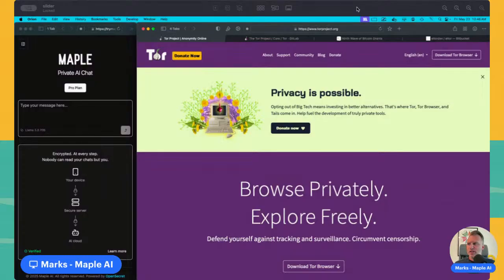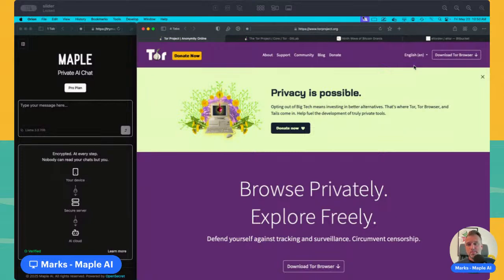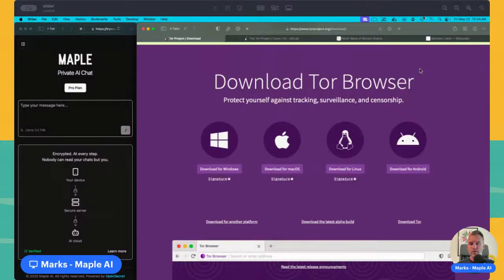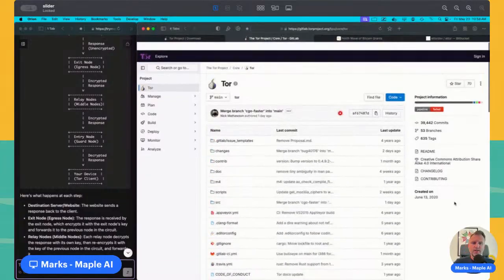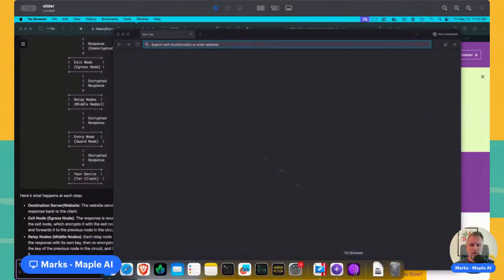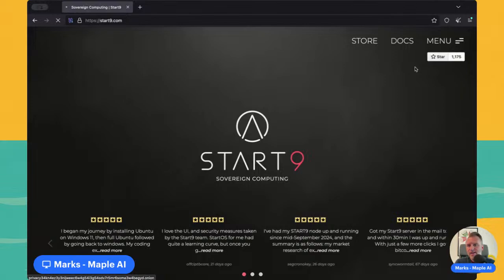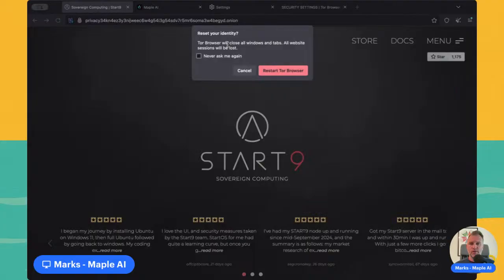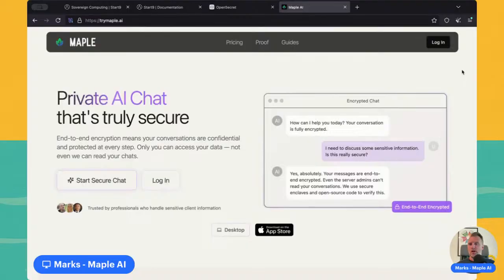Global Entry: How Tor Enables Borderless Browsing Without Firewalls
Unlock the real power of the internet in this Freedom Tech Weekend episode!
Marks walks you through Tor—the Onion Router—showing how its volunteer-run network of encrypted relays lets anyone browse anonymously, punch through censorship, and take back digital sovereignty. We clear up misconceptions (no, it’s not just for criminals), dig into the U.S. Navy origins, and demo the Tor Browser step-by-step—from download to advanced security-level tweaks, bridges, and “new identity” circuits.

You’ll also see how Tor pairs perfectly with Maple AI, the end-to-end-encrypted chat assistant built on OpenSecret enclaves, and how projects like Start9 home servers and LTor (Lightning-powered incentives) are pushing privacy even further.

Whether you’re a journalist, developer, or weekend tinkerer, you’ll leave with a concrete plan to play with Tor this weekend and start decoupling from proprietary walled gardens.

Chapters
0:00 Intro & Stream Setup
0:30 Freedom Tech Weekend Overview
2:00 Why Tor Matters
4:30 A Brief History
7:00 Onion Routing Explained
10:30 Visualizing the Network
13:30 Installing Tor Browser
17:00 Live Connection Demo
21:00 Security Levels Deep Dive
24:30 Onion Sites & Start9
29:30 Bridges & New Identities
32:00 Start9 and Maple AI
34:30 Wrap-Up & Next Steps

X / Twitter: @marks_ftw